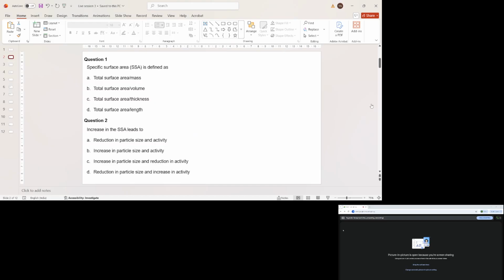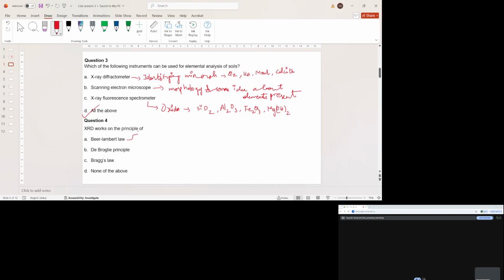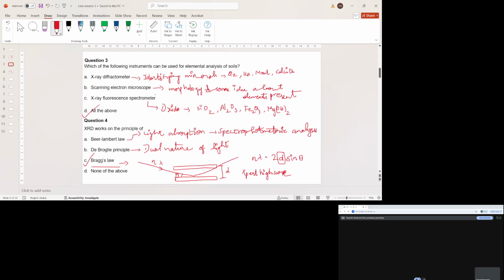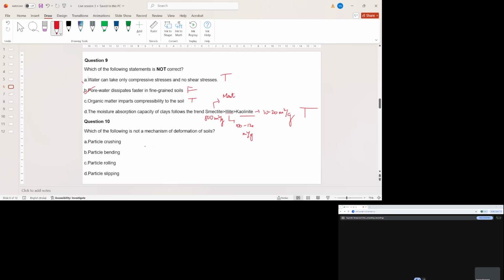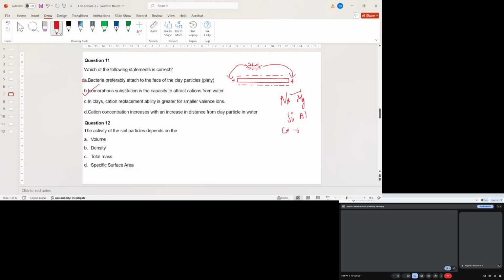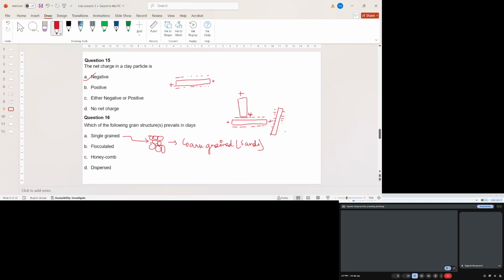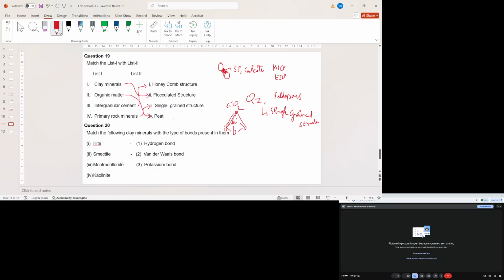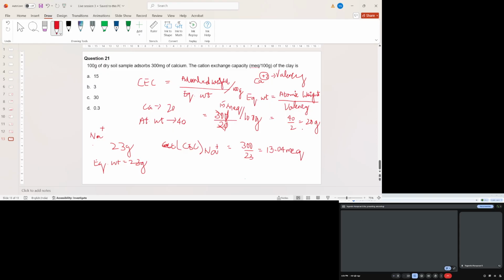Problem solving session 3 2026